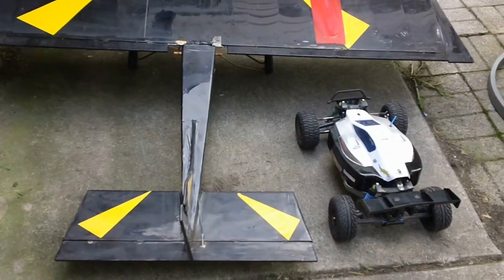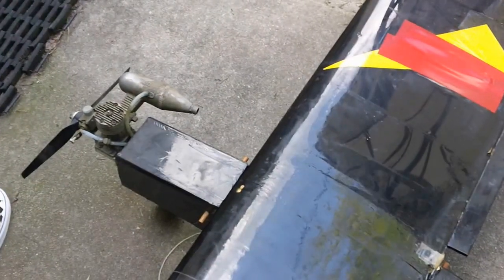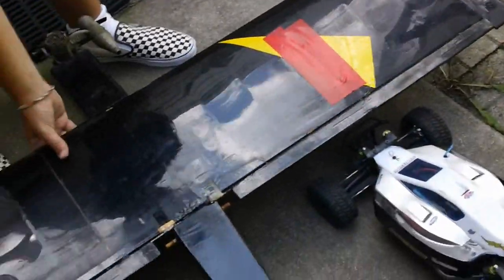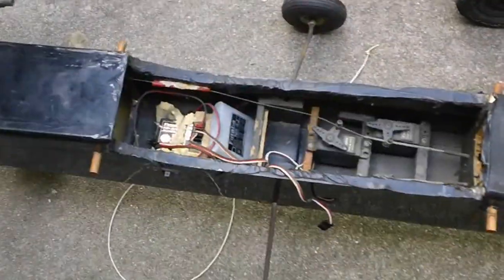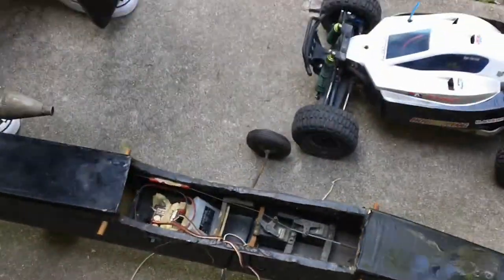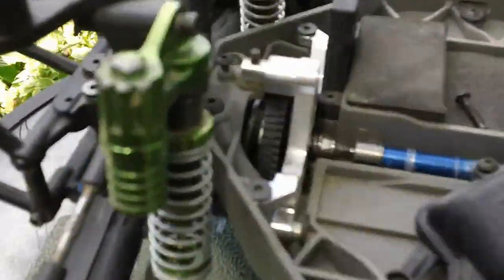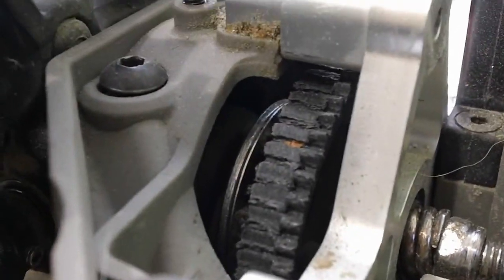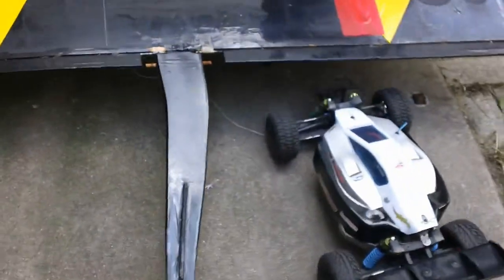Old Nitro... a work in progress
This thing is cool!